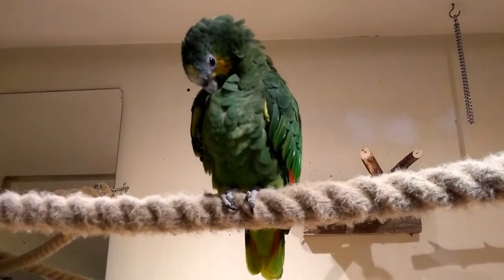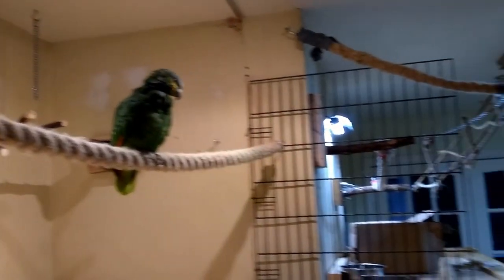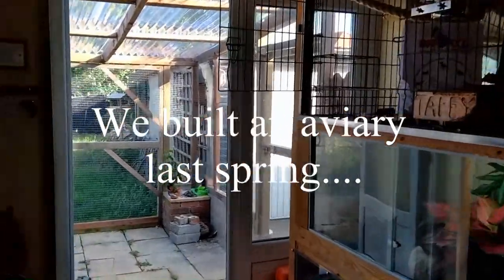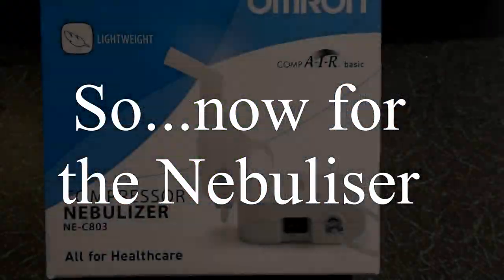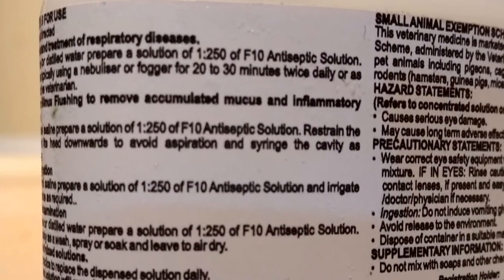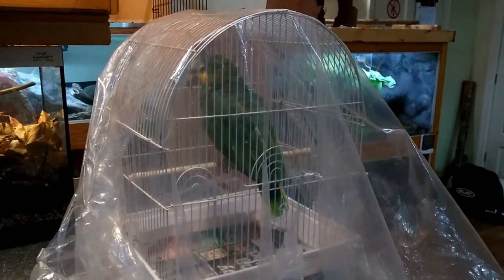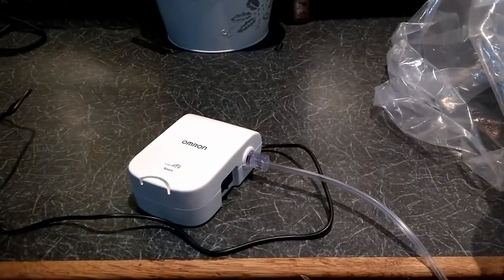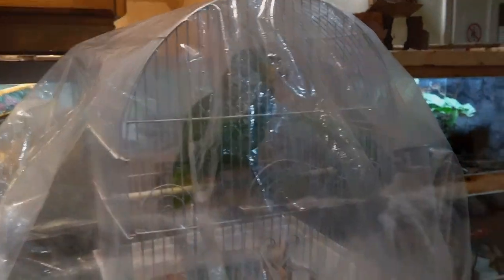Nebulising Sid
Sid is an Orange Winged Amazon. He's about 22 years old. He was a rescue and I've kept him for 18 years. He has had breathing problems off and on. We are treating him with F10, an anti-fungal agent, using a nebuliser to admininster it. 10 minute sessions for a month to see what improvement is made...